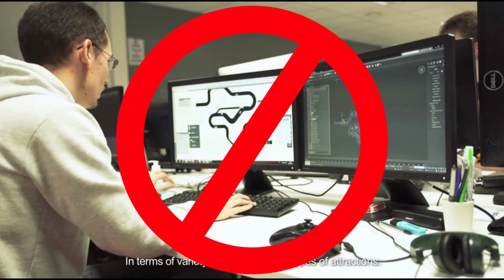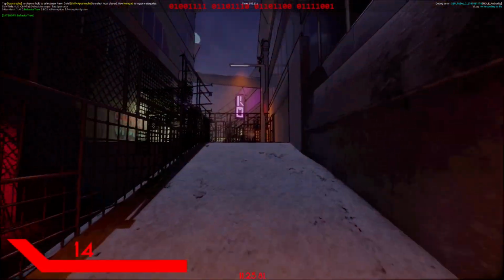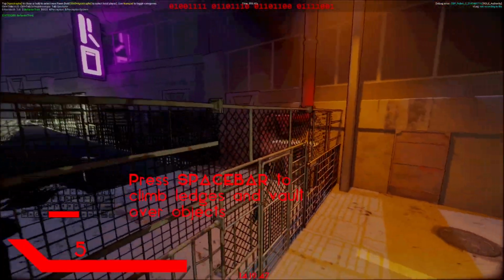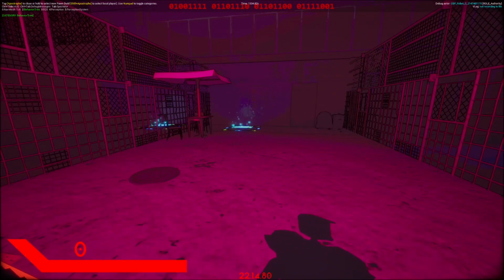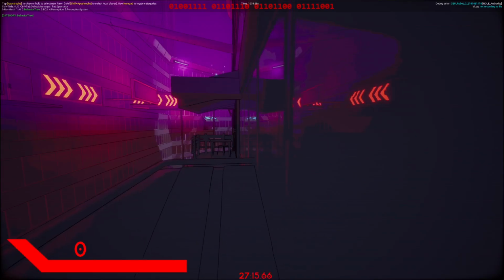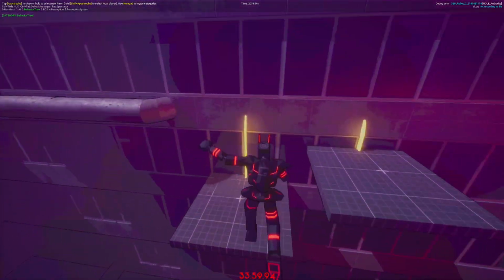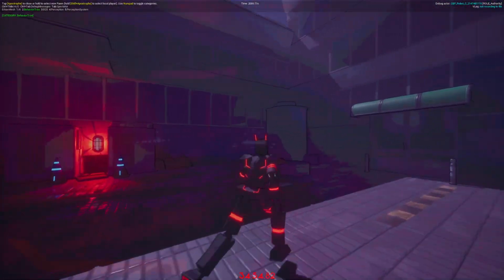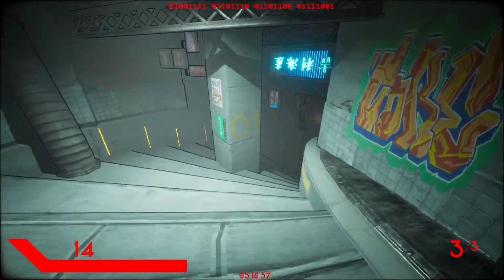Level Design in Videogames | My approach in my own Game ONLY CONTROL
I just wantet to share my approach for gamedesign in my own Game ONLY CONTROL. If you are a new Indie Develepor you can maybe learn something from it but keep in mind I didn't study Game design or anything like that.